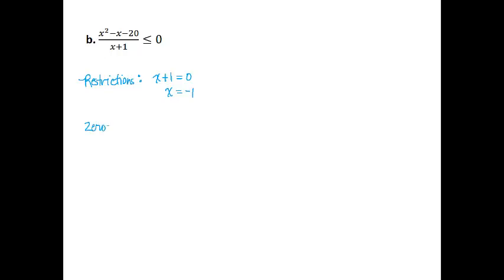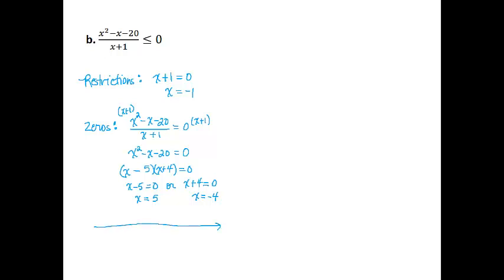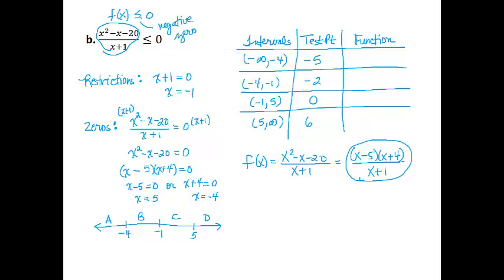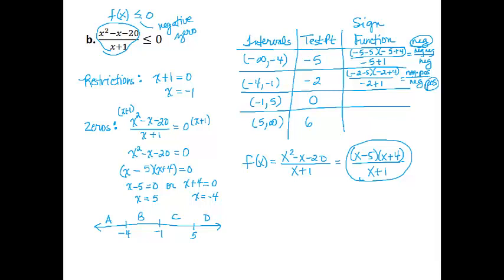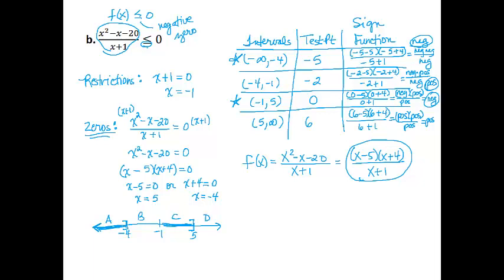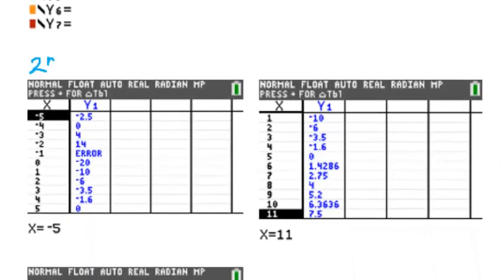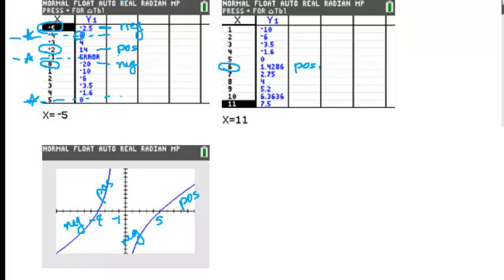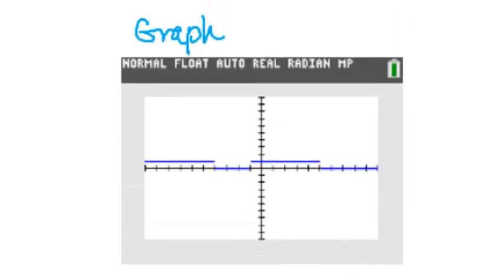Rational Inequalities: Another Example and Calculator